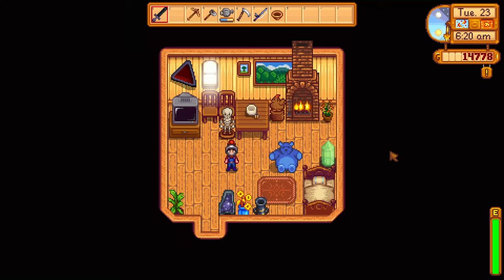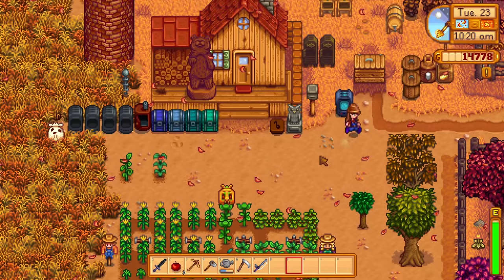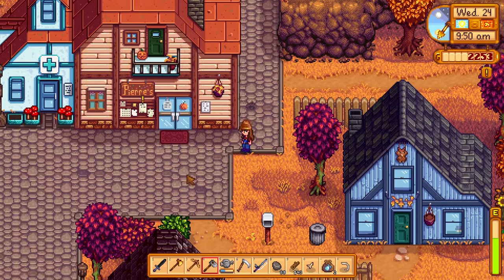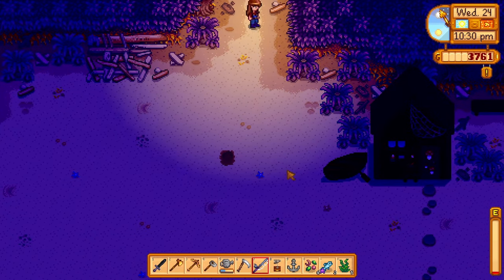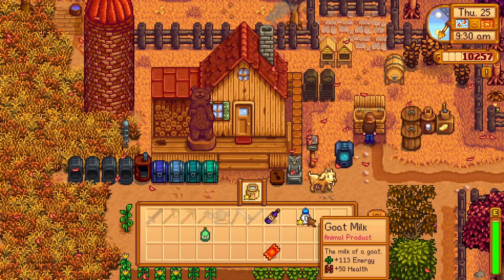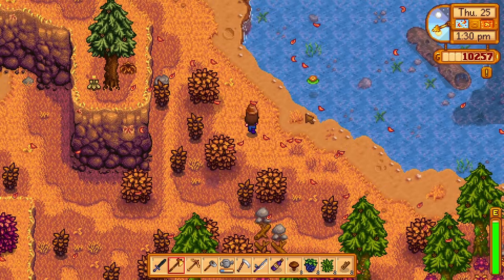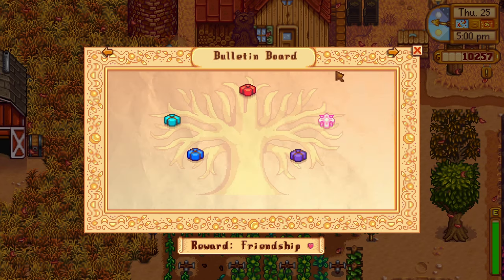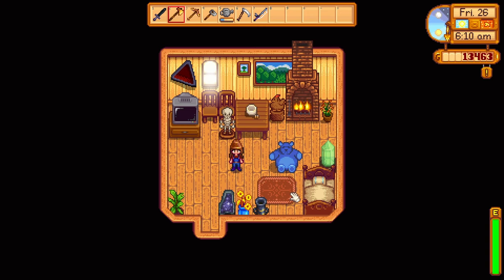WE GOT THE RUSTY KEY IN STARDEW VALLEY Ep 20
WE GOT THE RUSTY KEY IN STARDEW VALLEY

*EXPAND*

Everything is starting to come together so well! We are almost ready for winter and tackling some new things!

●Music